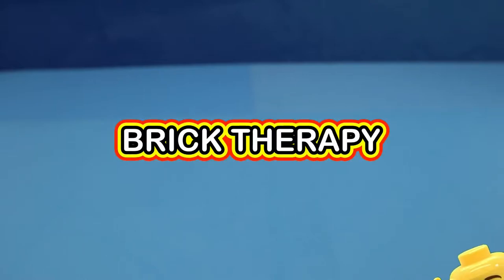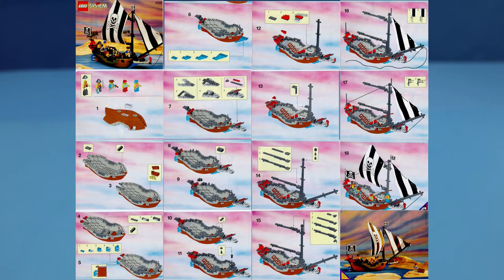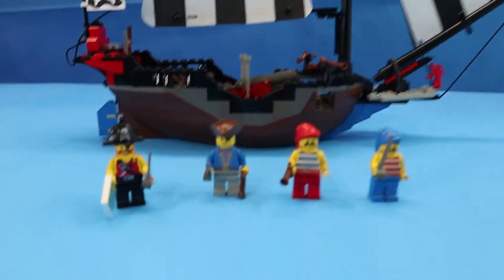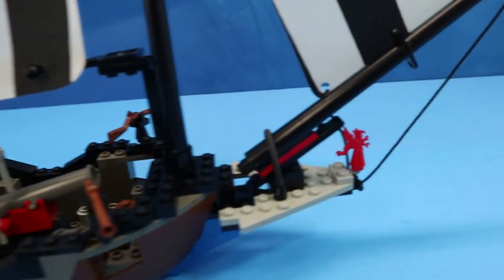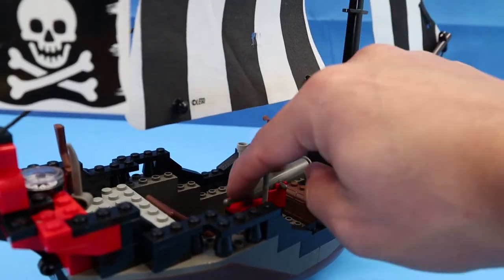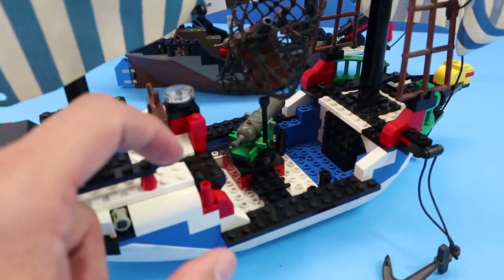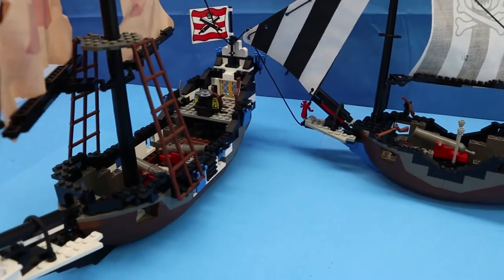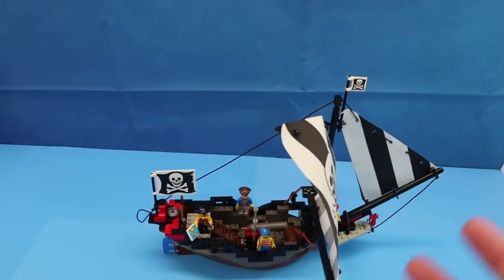Vintage LEGO Pirates 6268 Renegade Runner - Build and Review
In this session of Brick Therapy, I build and review Vintage LEGO Pirates set 6268, Renegade Runner.